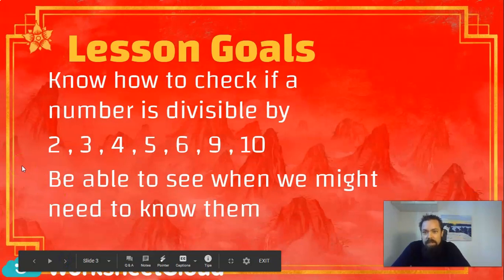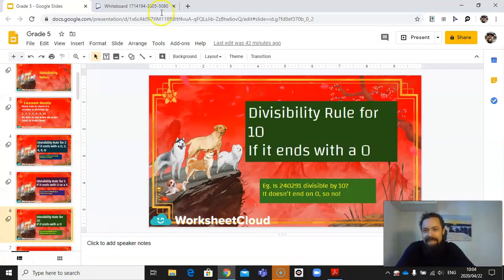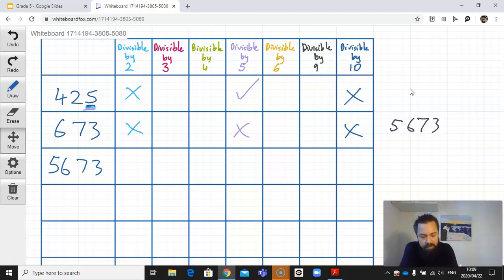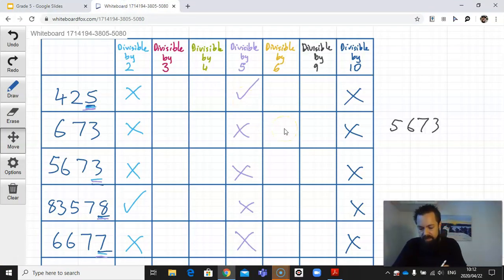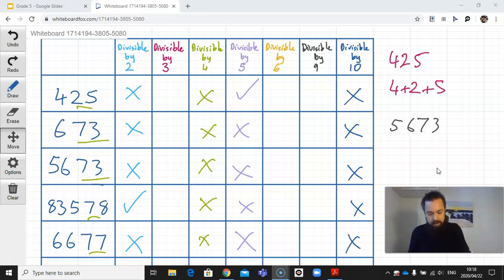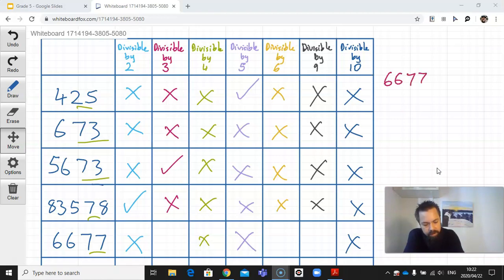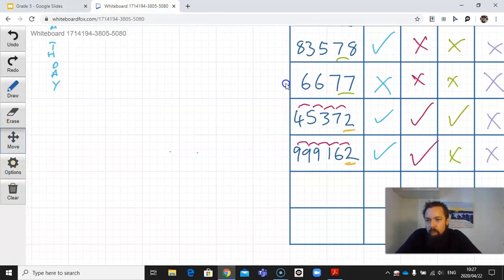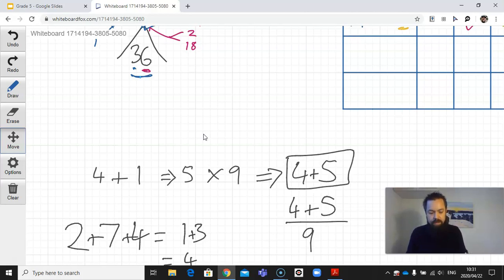Grade 5 - Mathematics - Divisibility Rules / WorksheetCloud Video Lesson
In this Grade 5 Mathematics video lesson we will be teaching you about Divisibility Rules.